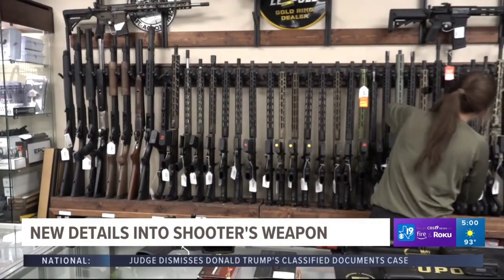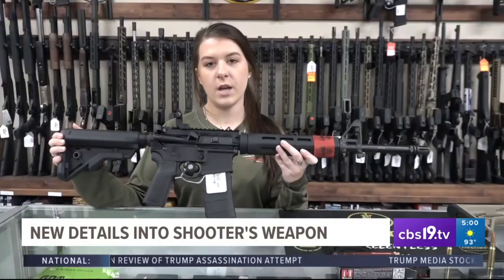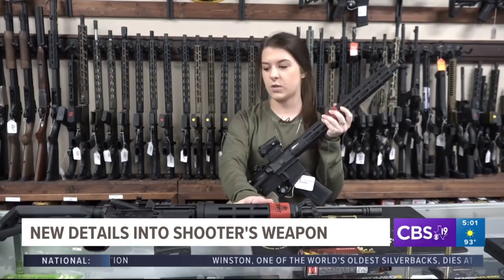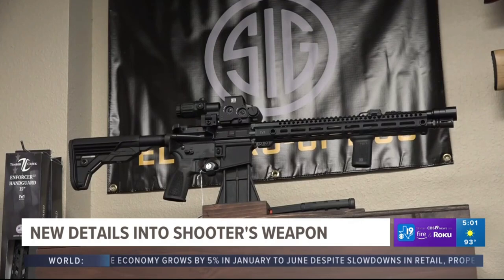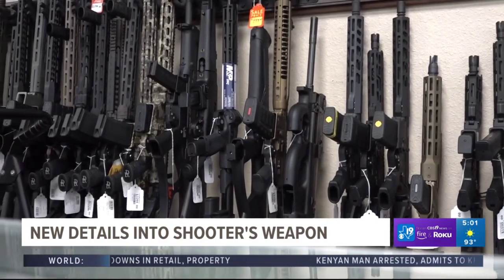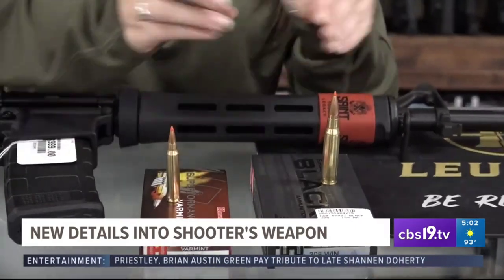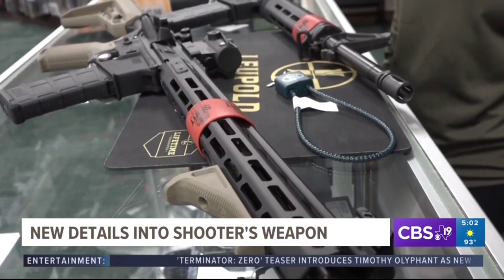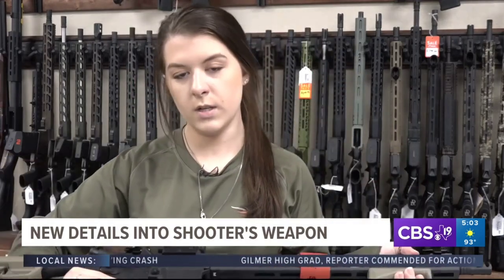Wow reaction on what was said in this entire interview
Becoming a member helps the channel grow and get you exclusive content to members only.

This is why everyone thinks the wrong things. People rush to get fame and post about a story and have no clue what they are talking about.